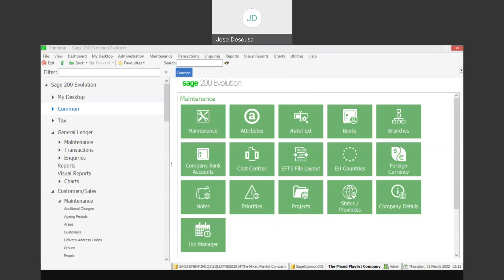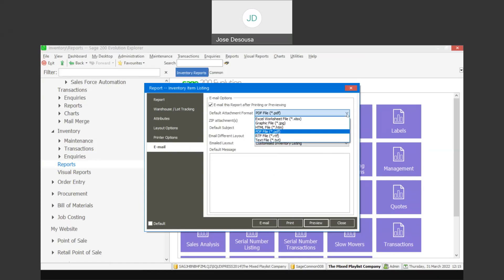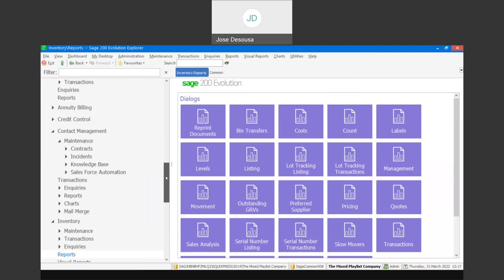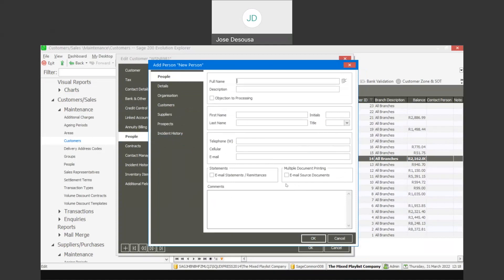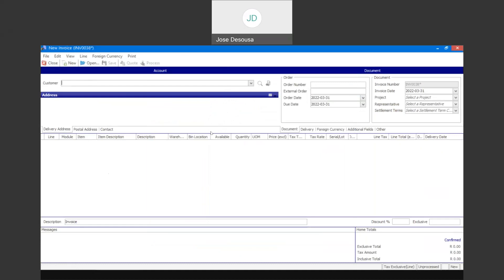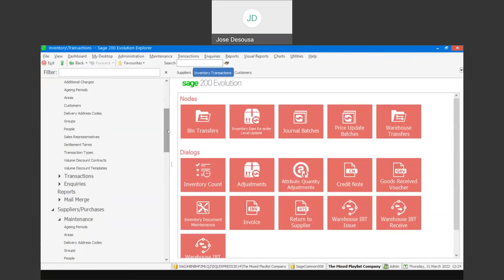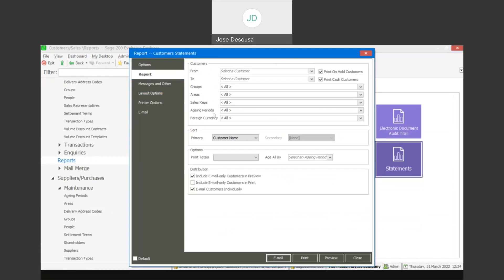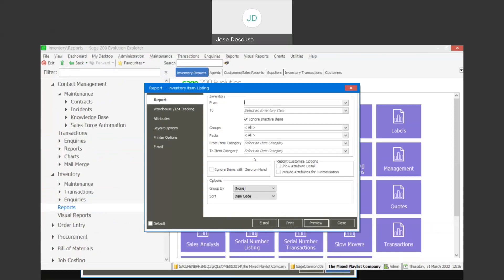Sage 200 Evolution Email Settings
This presentation covers the email settings within a Sage 200 Evolution database. The required emailing pre-requisite parameters and the procedure to email reports and source documents are showcased.